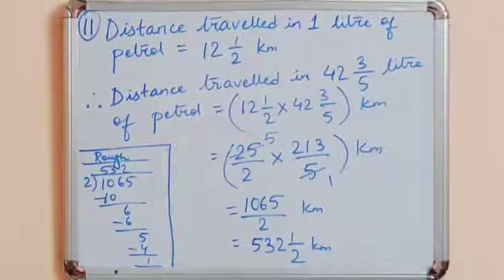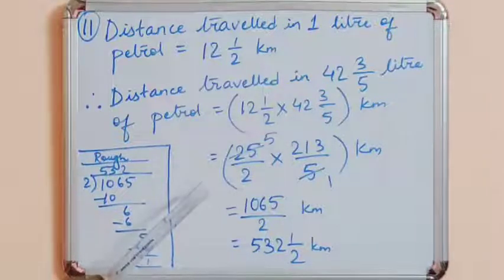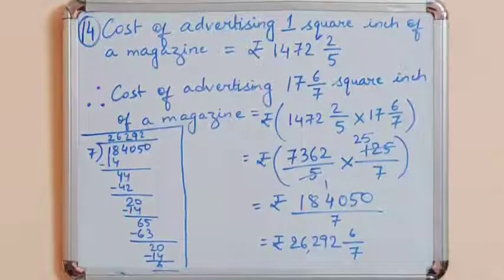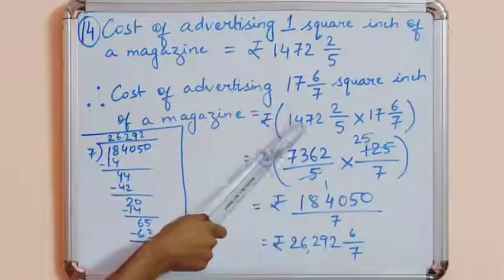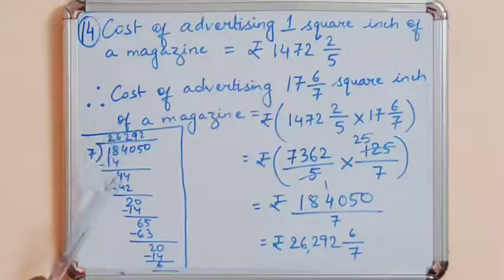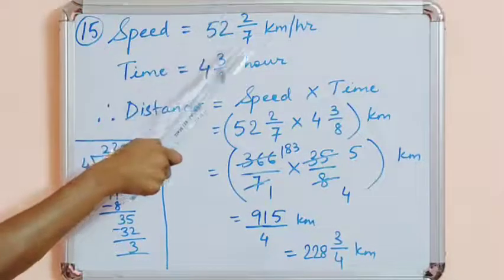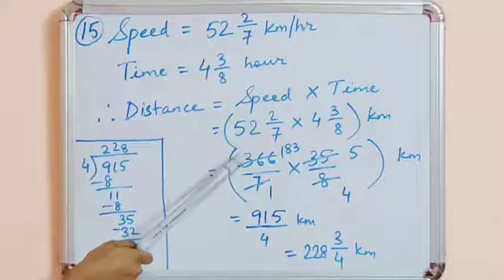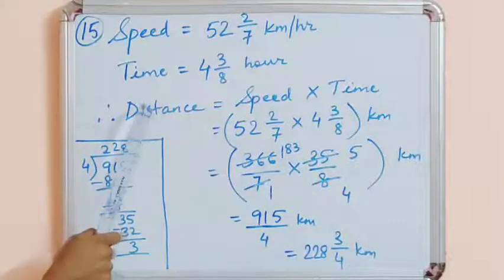Maths 7 Fractions Part 3